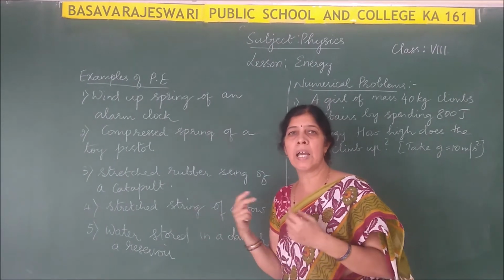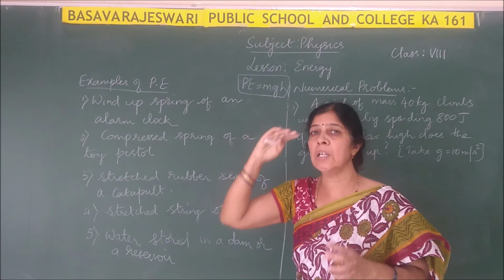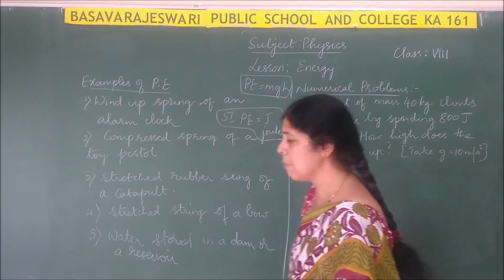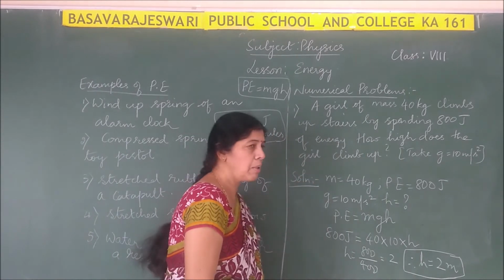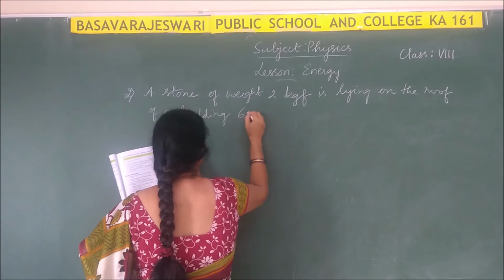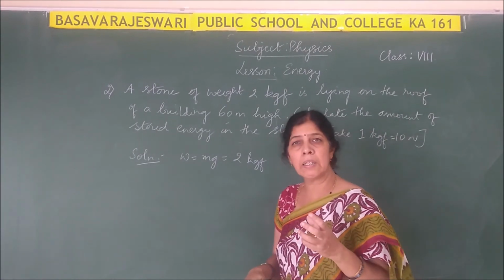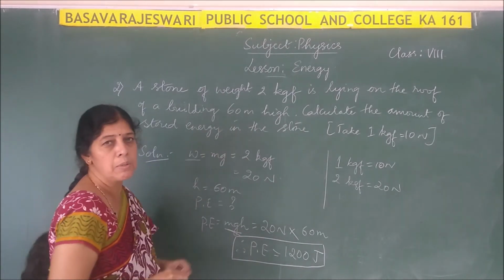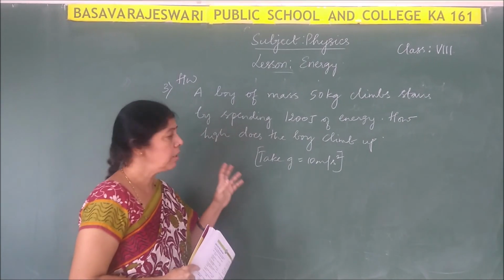CLASS VIII ENERGY PART 3